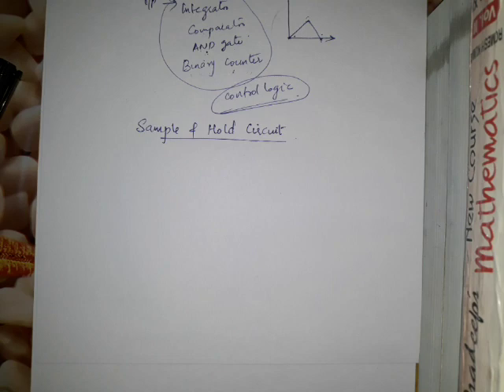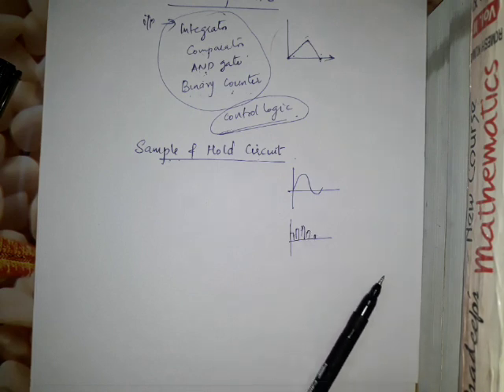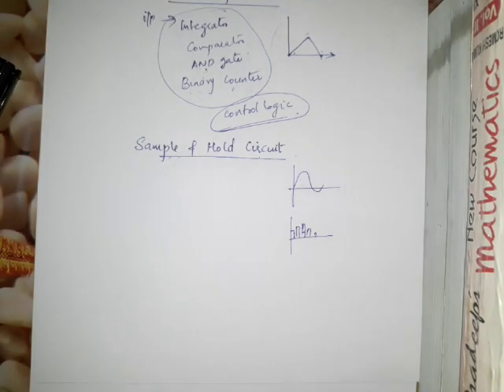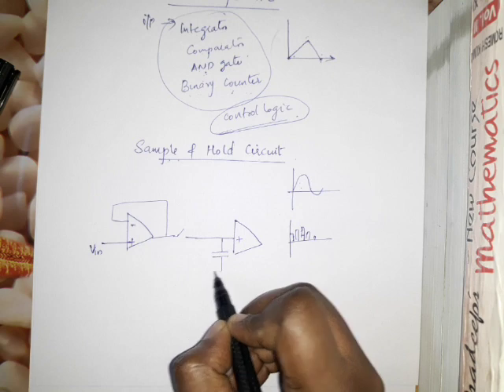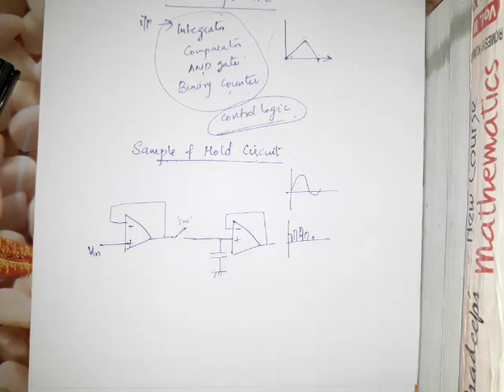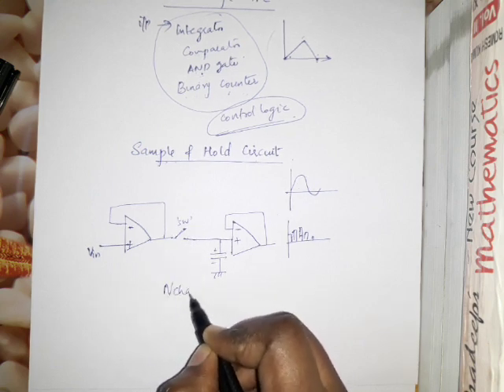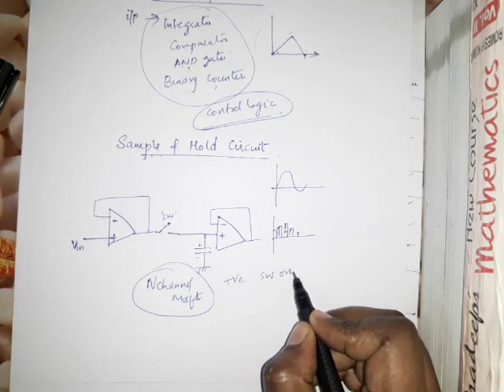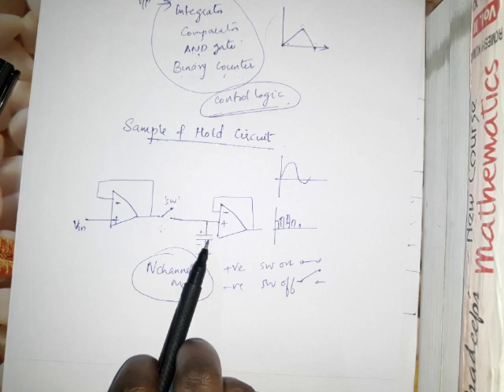SAMPLE AND HOLD CIRCUIT USING OP AMP (S4 AIC ECE KTU) MODULE 6 PART 8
This video is about sample and hold circuit using op-amp.